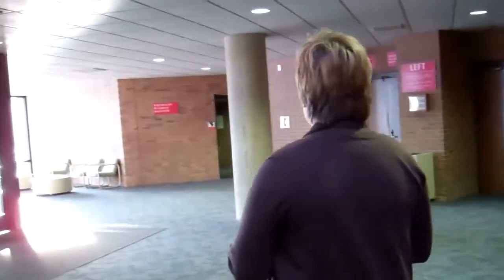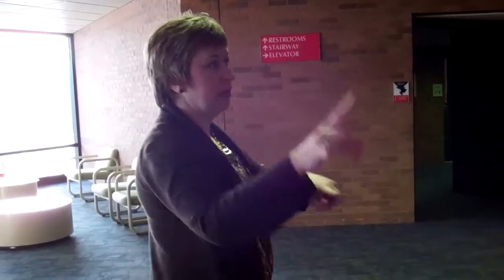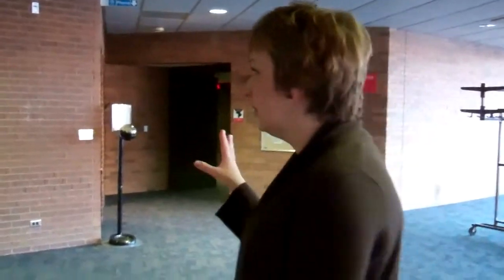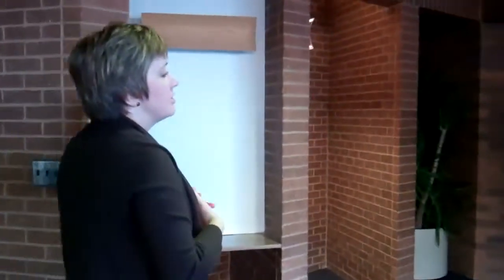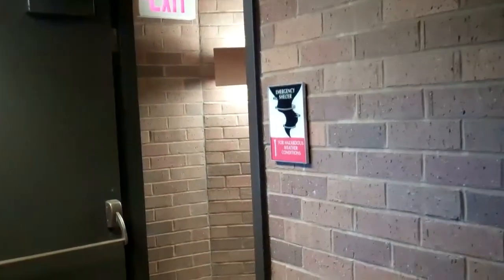Coatroom and Directions Weather Evacuation for Sangamon Auditorium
Coatroom and Directions Weather Evacuation procedures for SAVA managers.